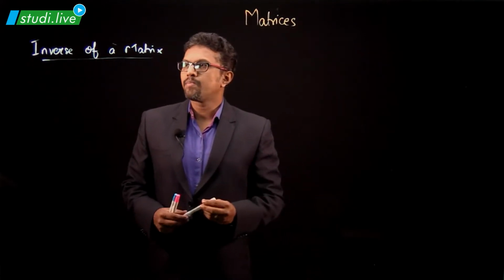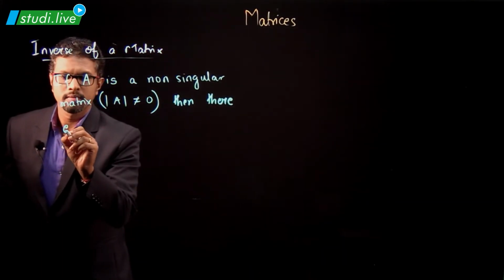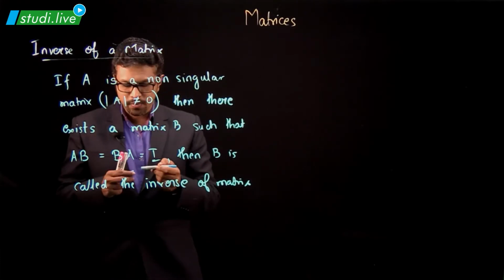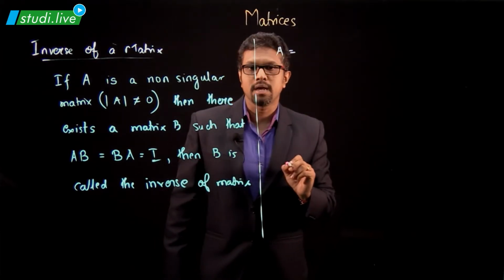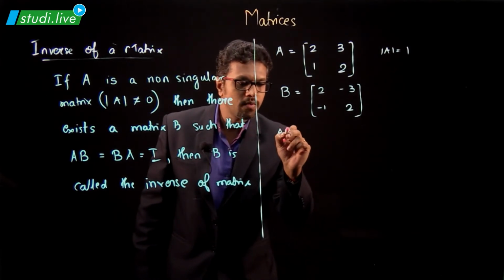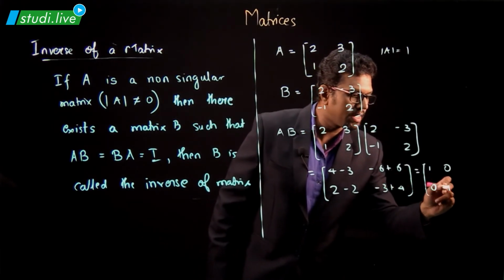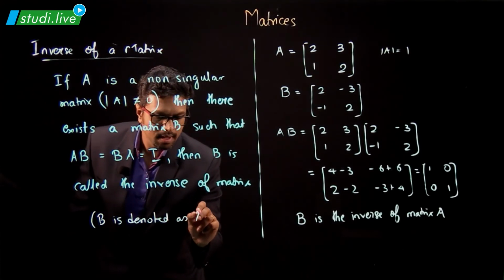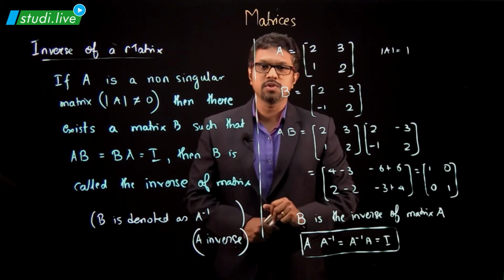MATH | MATRICES | Inverse of a Matrix - Intro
MATH | MATRICES | Inverse of a Matrix

▪️ FULL NAME:
▪️ PHONE NUMBER:
▪️ CITY:
▪️ FOR COURSES:  JEE or NEET

📢Sounds Amazing?